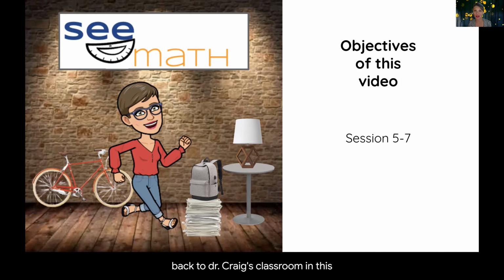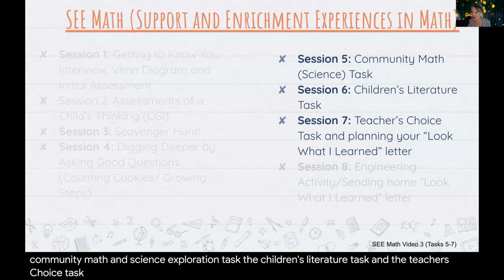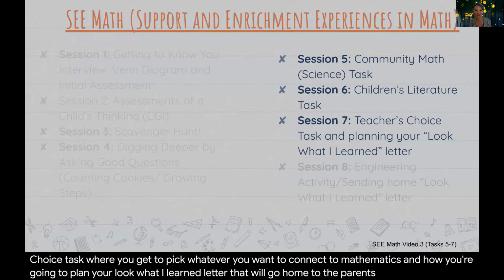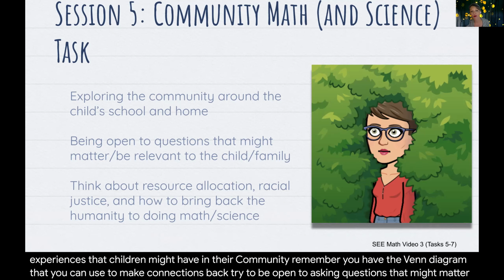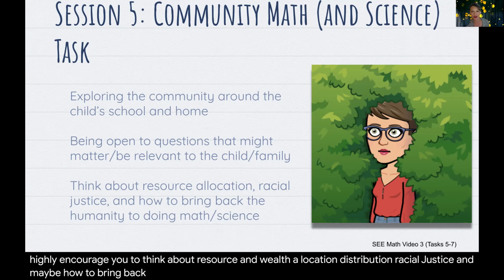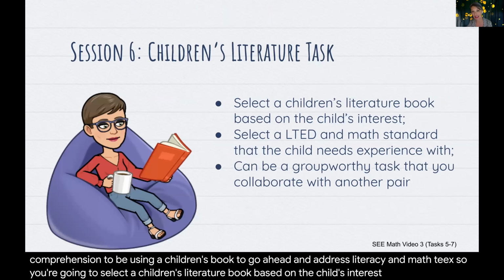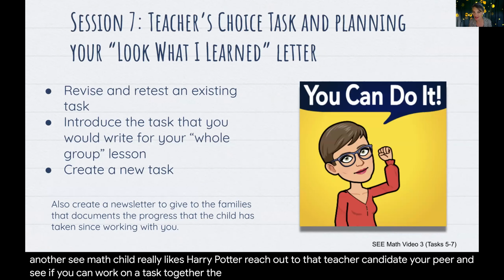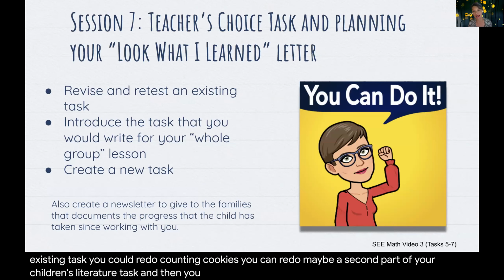SEE Math Video 3 Sessions 5-7